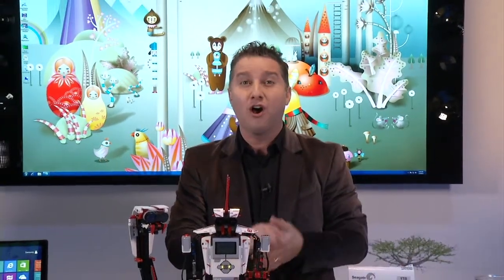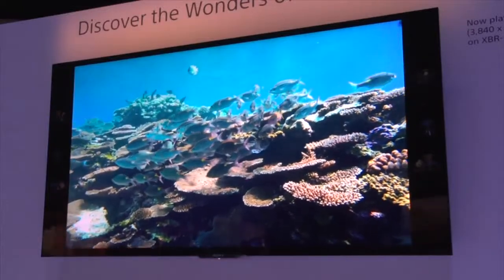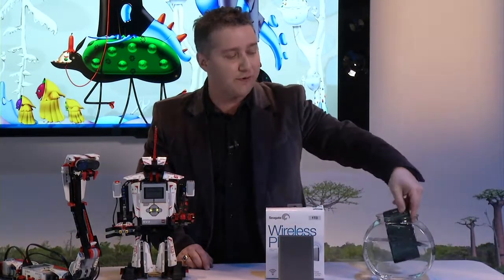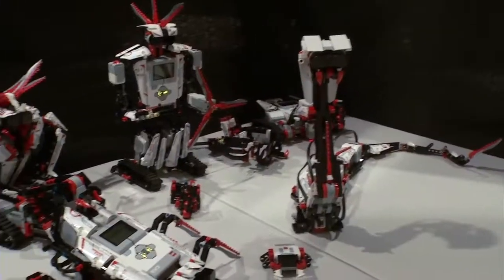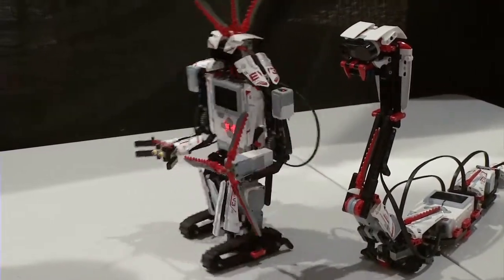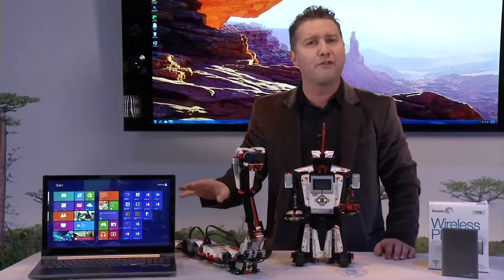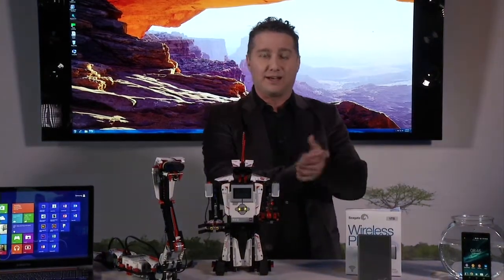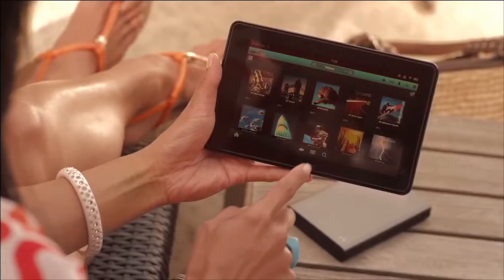Highlights from the 2013 Consumer Electronics Show - Part 1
In this video, tech journalist Marc Saltzman talks about a few highlights from the 2013 Consumer Electronics Show (CES), including a 4K TV (Ultra HD TV), touchscreen laptop, robotics kit, waterproof smartphone and wireless hard drive.